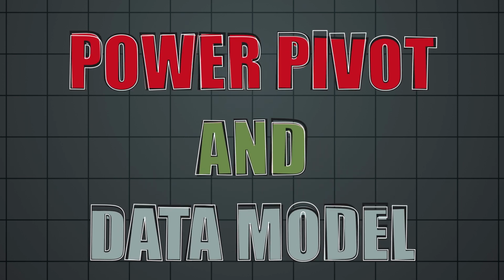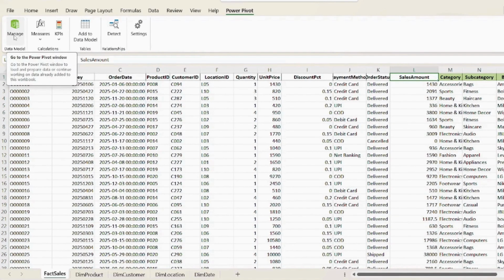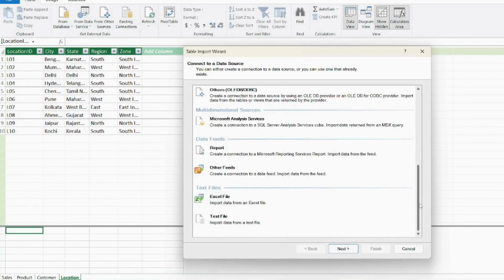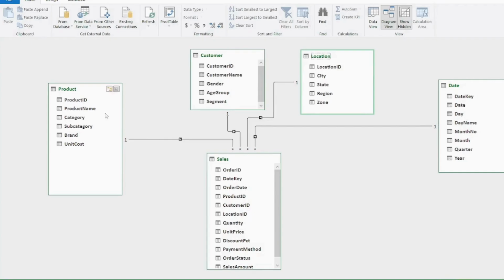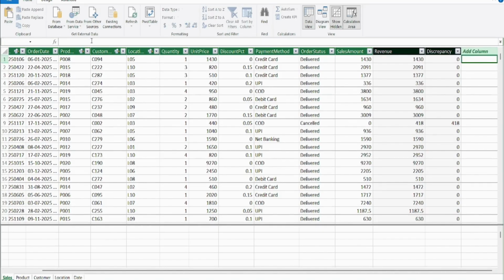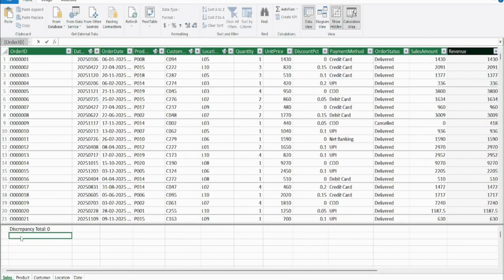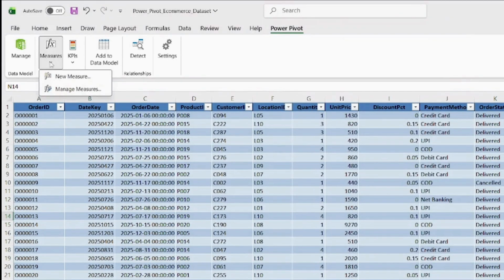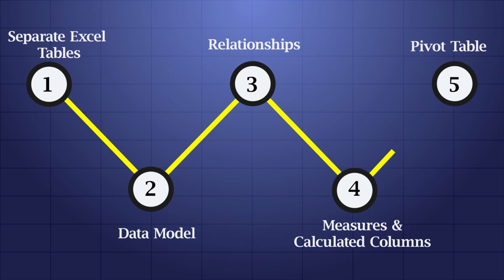Excel Power Pivot: The Data Model Top 5% of Analysts Use to Replace VLOOKUPs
Power Pivot in Excel can completely change the way you work with large datasets and multiple tables.

In this Power Pivot Data Model tutorial, you'll learn how to build a relational Data Model in Excel, connect multiple tables using relationships, and create PivotTables and calculations without repeatedly using VLOOKUPs to pull data from one table into another.

If you've ever worked with large Excel datasets and found yourself creating hundreds of thousands—or even millions—of lookup formulas, this tutorial will show you a much more scalable approach.

Instead of physically bringing columns from one table into another, Excel Data Models let you keep your tables separate and connect them through relationships. This makes it possible to analyze fields from multiple related tables together in a PivotTable.

Chapters
0:00 - Introduction- Why VLOOKUP Isn't Enough
3:35 - Power Pivot Interface Explained
5:05 - Import Data into Power Pivot
8:45 - Create Relationships Between Tables
11:20 - Calculated Columns in Power Pivot
15:30 - Measures & DAX in Power Pivot
22:10 - Create PivotTables from the Data Model

📌 What You'll Learn in This Power Pivot Tutorial

• Why do we need a Data Model in Excel?
• Why traditional VLOOKUP-based approaches become inefficient with large datasets
• How relationships can replace unnecessary lookup formulas
• How Power Pivot makes working with multiple tables easier

Power Pivot & Excel Data Model

• What is Power Pivot in Excel?
• What is an Excel Data Model?
• Power Pivot vs traditional Excel analysis
• How the Data Model handles multiple related tables
• Working with large datasets and millions of rows

Importing Data into Power Pivot

• How to import multiple tables into Power Pivot
• Adding tables to the Excel Data Model
• Understanding the Power Pivot interface
• Exploring Data View
• Understanding Diagram View

Building Relationships Between Tables

• What are table relationships?
• Understanding one-to-many relationships
• Connecting multiple tables in a Data Model
• How relationships eliminate unnecessary VLOOKUPs and repeated formulas

Calculated Columns & Measures

• What are calculated columns in Power Pivot?
• How to create calculated columns
• What are measures in Power Pivot?
• Calculated Columns vs Measures
• Introduction to DAX (Data Analysis Expressions)
• When to use a calculated column vs a measure

Creating PivotTables from the Data Model

• Creating a PivotTable from the Data Model
• Using fields from multiple tables in the same PivotTable
• Analyzing data across related tables
• Building reports without combining everything into one huge flat table

🚀 Why Learn Power Pivot?

Traditional Excel workflows often involve repeatedly using VLOOKUP, XLOOKUP or other lookup formulas to bring information from one table into another.

That approach can become cumbersome when you're working with large datasets.

With an Excel Data Model, you can keep your tables separate, establish relationships between them, and analyze them together. Power Pivot also allows you to create calculated columns and measures and use the resulting model across PivotTables and other analysis.

And yes—Excel Data Models can contain millions of rows, going beyond what you can comfortably work with as a normal worksheet table.

• Excel users working with large datasets
• Data Analysts
• Business Analysts
• Excel Power Users
• Anyone wanting to learn Power Pivot
• Anyone learning Excel Data Models
• Anyone trying to move beyond VLOOKUP-based workflows
• Anyone interested in Data Analytics, Business Intelligence and DAX

If you want to take your Excel skills beyond traditional formulas and PivotTables, Power Pivot and Data Modeling are important skills to learn.

Topics Covered